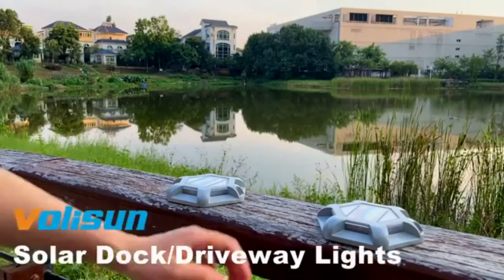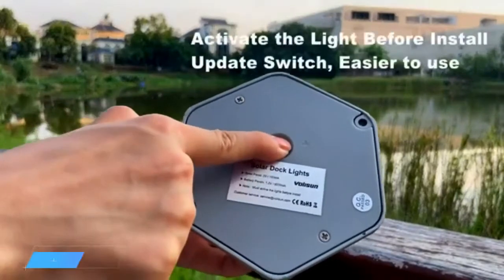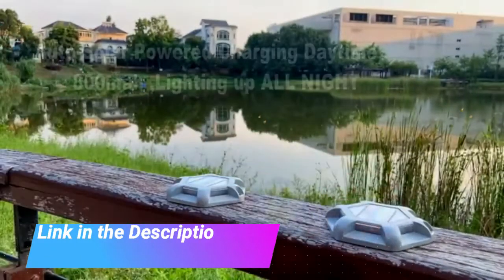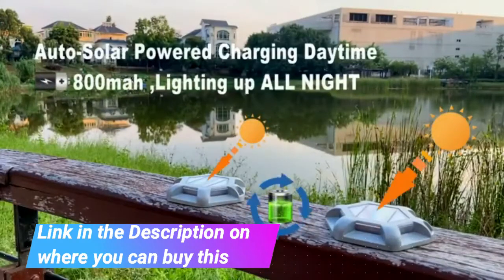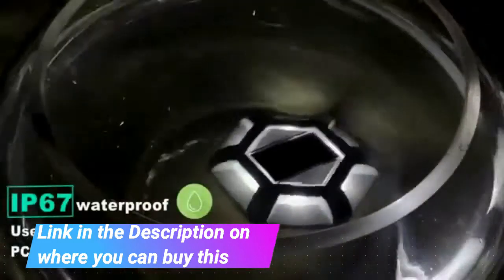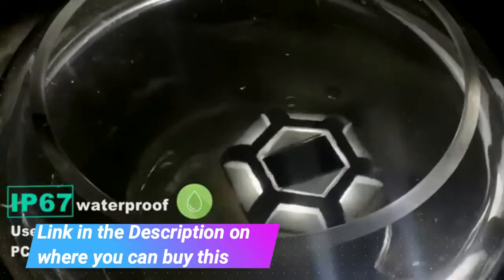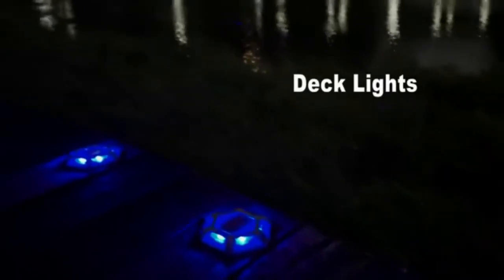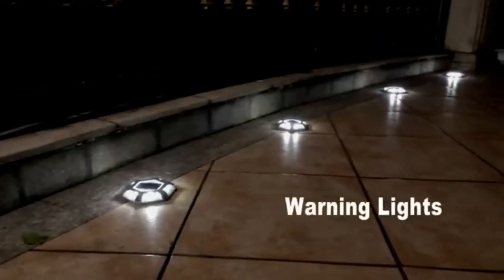Before You Buy Solar Deck Lights Driveway Dock Lights